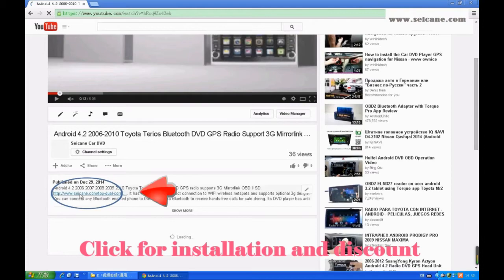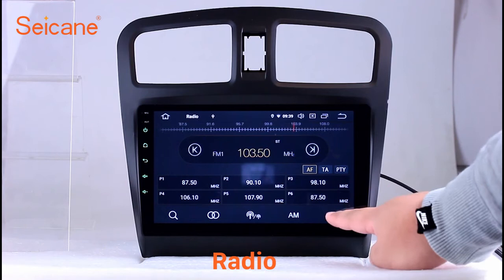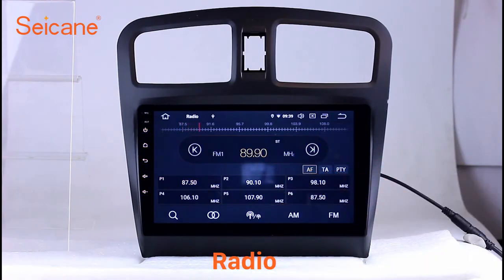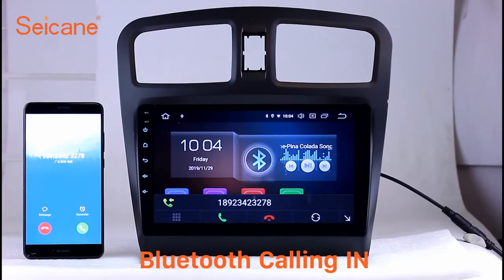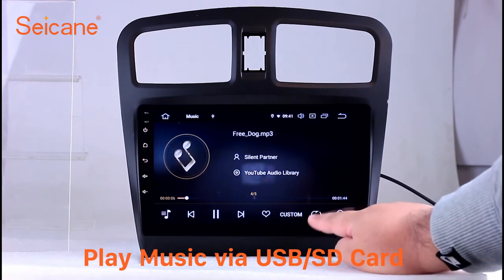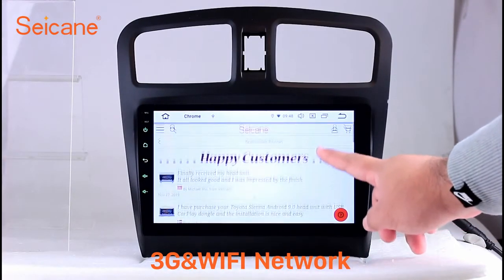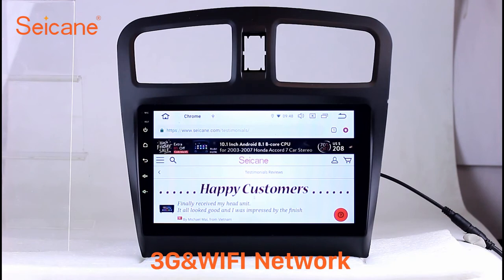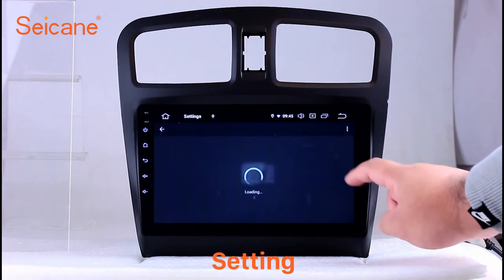9 inch For 2014 Fengon 330 Radio Android 9.0 GPS Navigation with Bluetooth HD Touchscreen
"9 inch For 2014 Fengon 330 Radio Android 9.0 GPS Navigation with Bluetooth HD Touchscreen Carplay support Digital TV